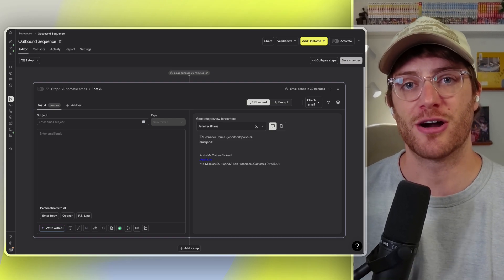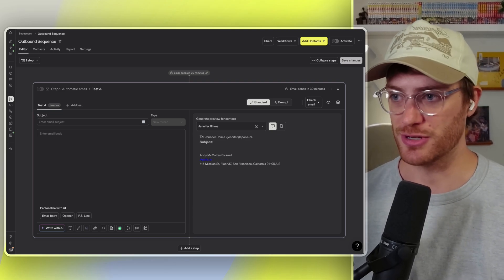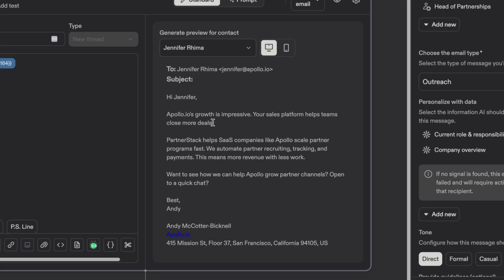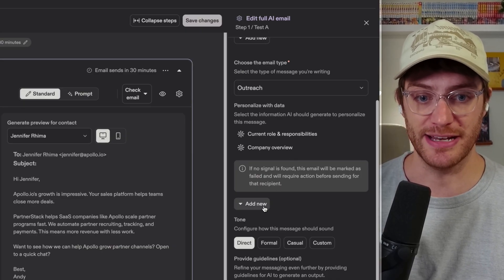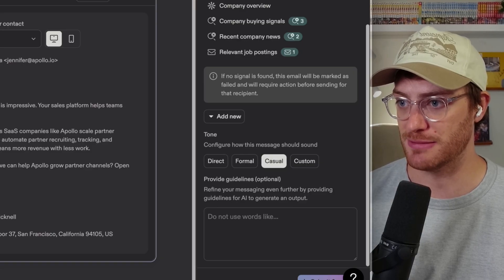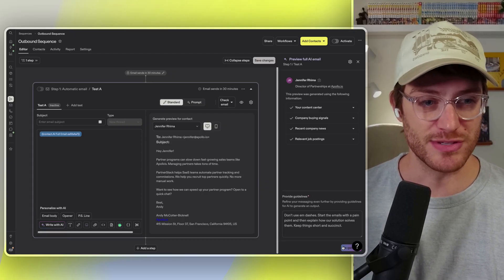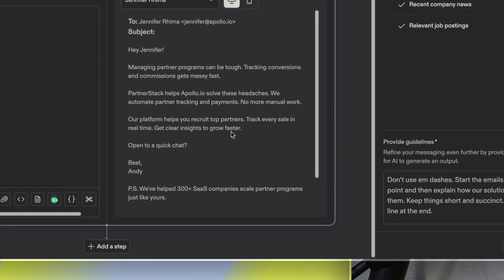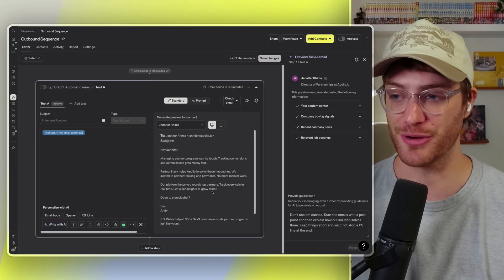How to Write Personalized Sales Emails in Seconds with Apollo AI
Looking for a faster, smarter way to write outbound sales emails? In this video, Andy shows you how Apollos AI Email Writer helps you craft highly personalized, effective sales emails in seconds — without sounding like a robot.

Watch as Andy walks through how to:
✔️ Automatically generate personalized email drafts
✔️ Layer in company-specific insights, signals, and recent news
✔️ Customize tone and guidelines to fit your brand voice
✔️ Edit and optimize AI outputs for better results

Whether you’re in outbound sales, partnerships, or business development, this tool helps you write smarter, not harder — and speeds up your workflow without sacrificing personalization.

Write emails 10x faster. Book more meetings. Close more deals.

X: @useapolloio